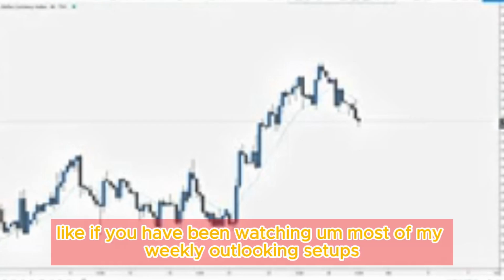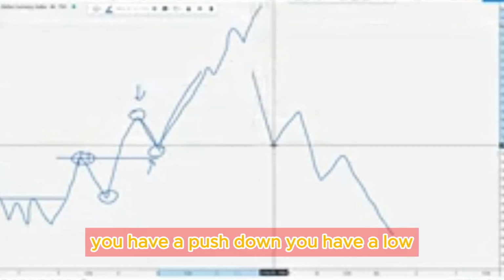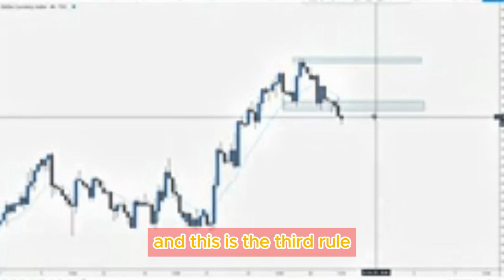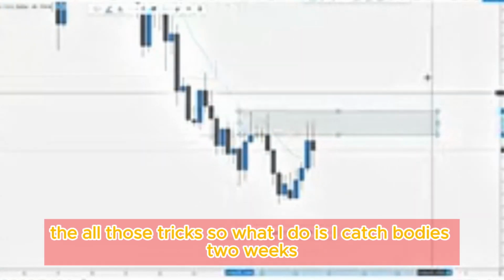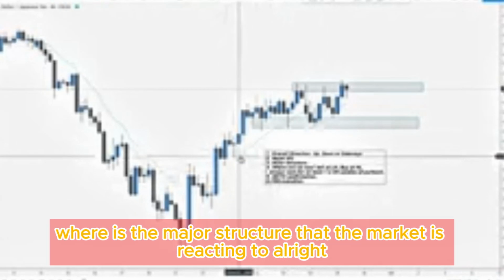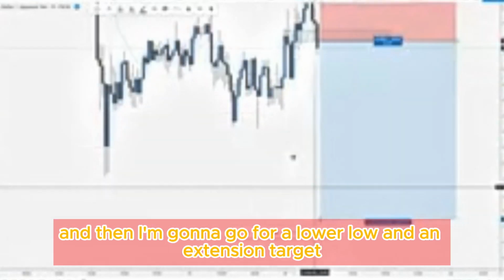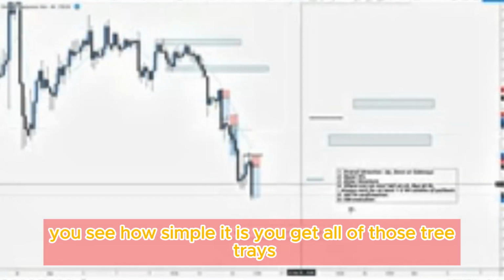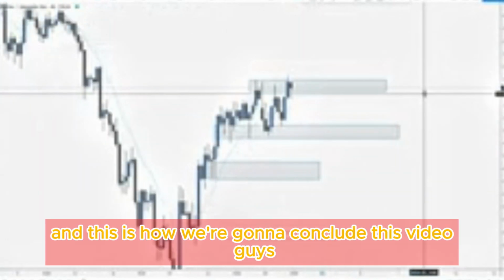How to Trade Profitably by Identifying Market Structure ?